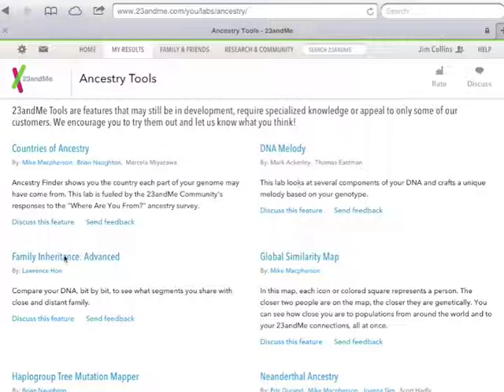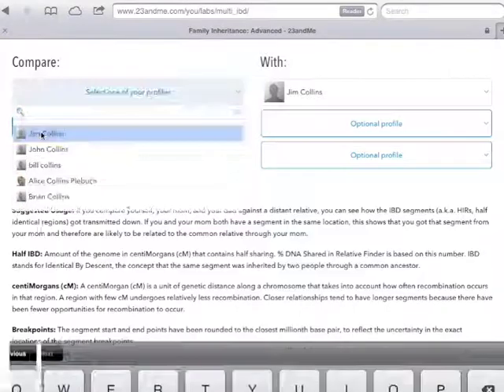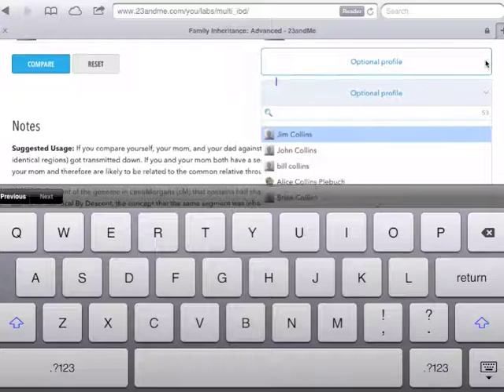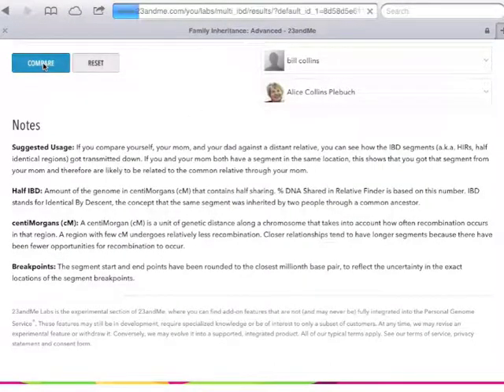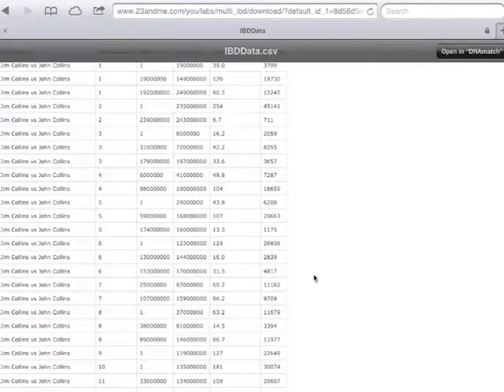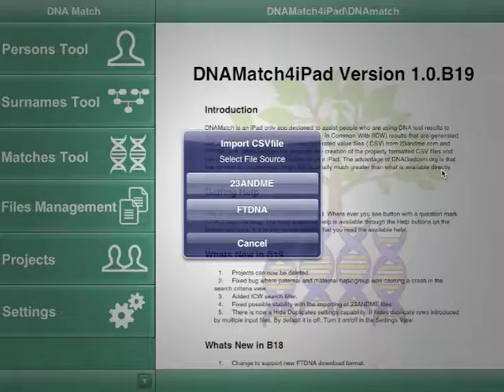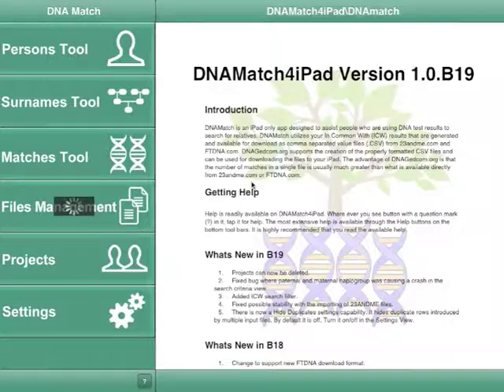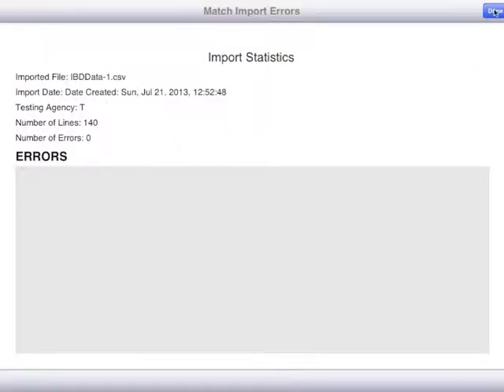Import a file into DNAMatch4iPad from the 23andme Family Inheritance Advance tool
This video demonstrates how to import a CSV file from the 23ANDME.COM Family Inheritance Advance tool via Safari into your iPad